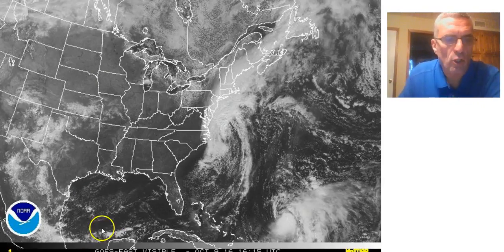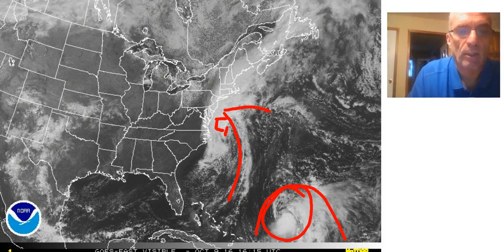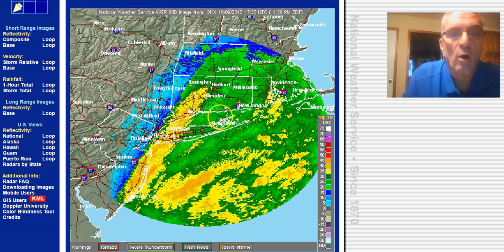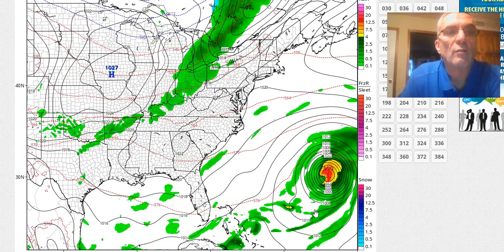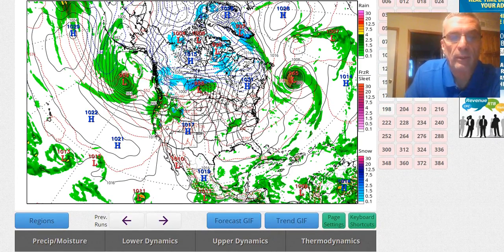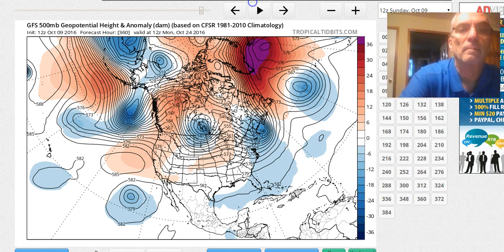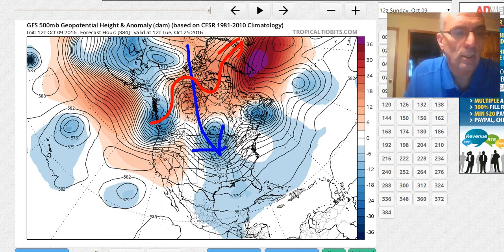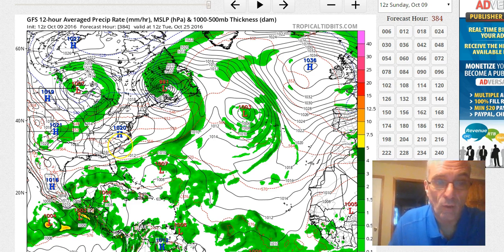Hurricane Matthew Creating Noreaster Conditions 10092016 1400 EDT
Hurricane Matthew is now a post tropical cyclone and is producing noreaster conditions over coastal New Jersey Long Island and Southern New England. 1 to 3 inches of rain has fallen so far. Weather conditions will improve. A look at whether Matthew will effect the Canadian Maritimes and the long range forecast.